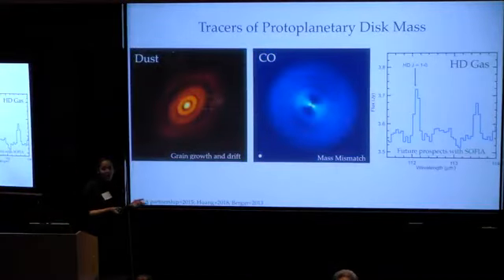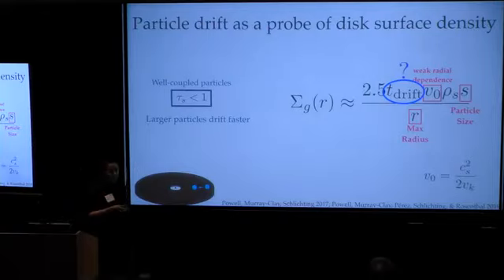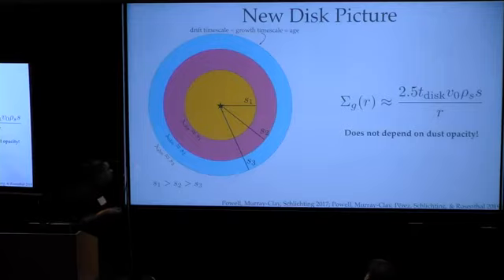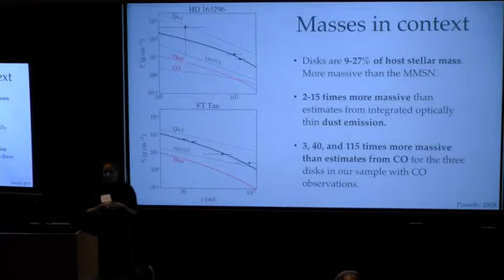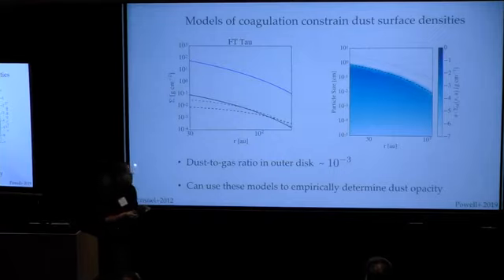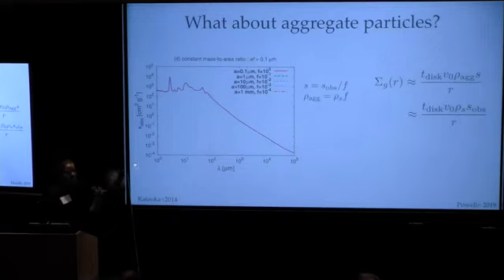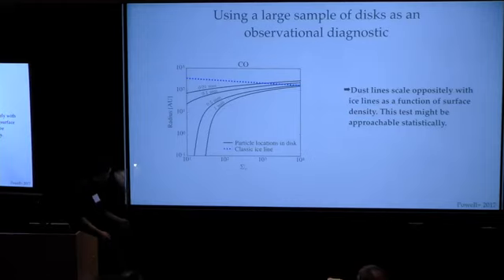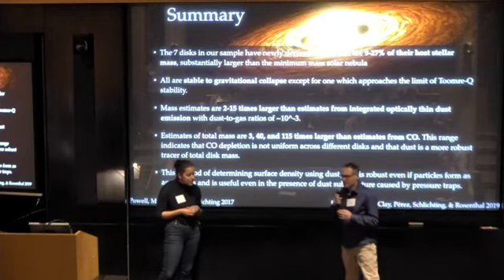Planet Formation Workshop - Diana Powell